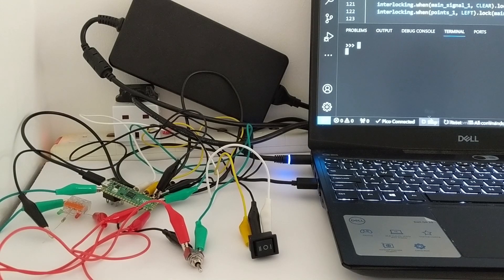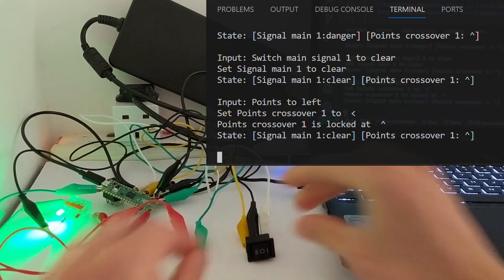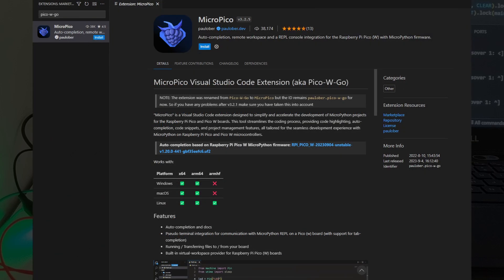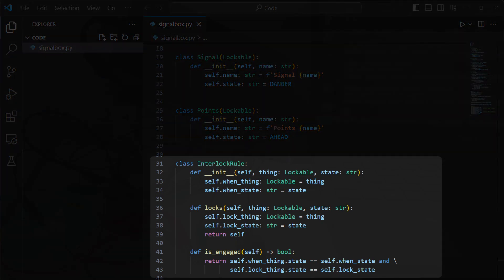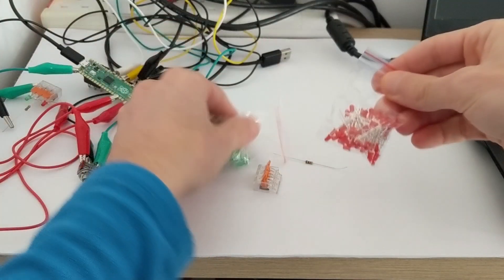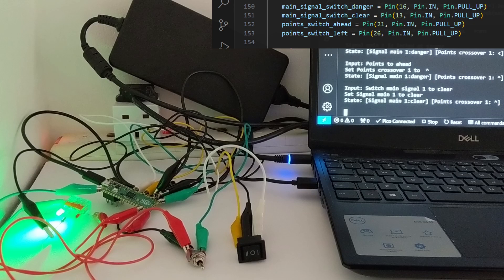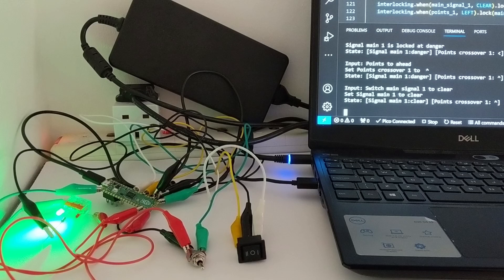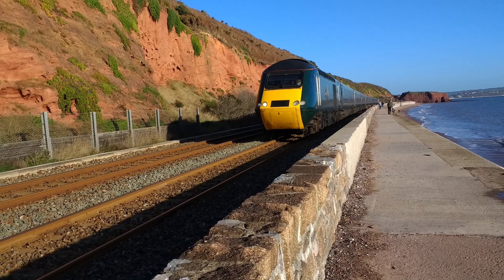0028 Signal & points interlocking with a Pico - part 1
Recently I became very interested in how I could implement custom signal and points interlocking using an Arduino or Raspberry Pi Pico - I settled on the Pico because it cost just £3.90, and spent some time experimenting and making prototype interlocking code run on it.

In this video I explain what I want to achieve with the interlocking, and how I set up and programmed the Pico for the prototype so far.

The guide I followed to set up the Pico and control it via Visual Studio Code:

I got the 250 LEDs and 10 momentary switches from Amazon (£3.99 and £10.19 at the time, respectively):